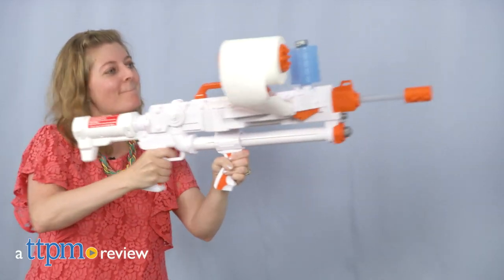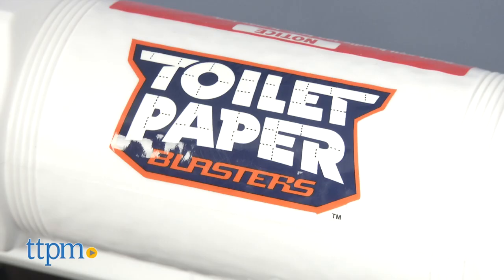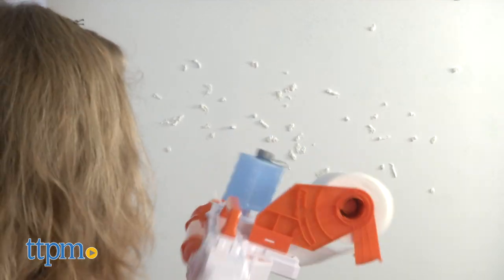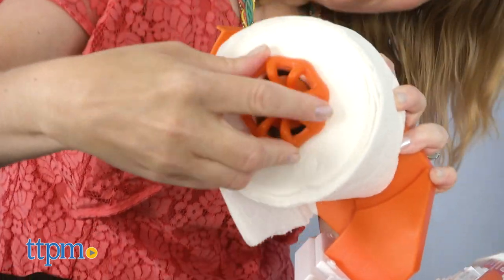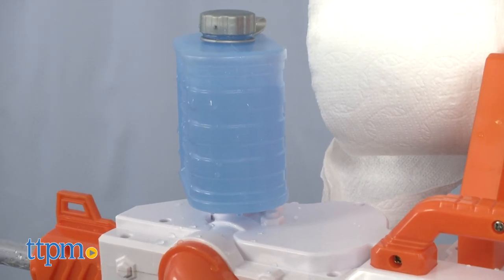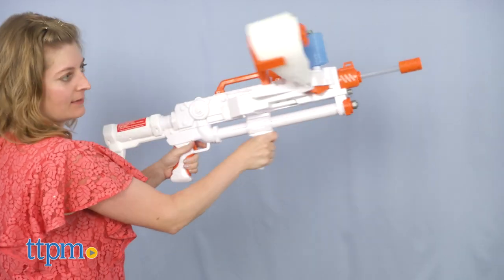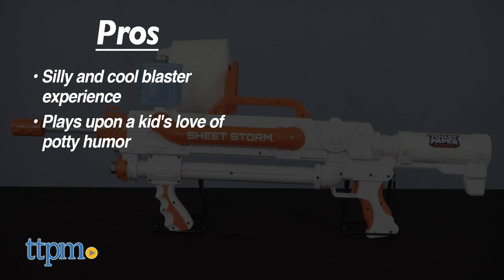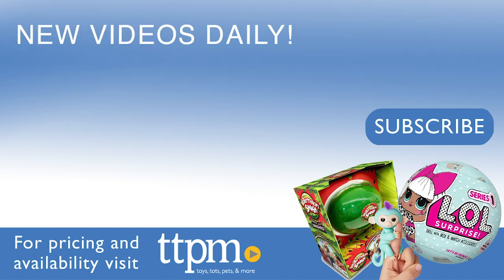Toilet Paper Blasters Rapid-Fire Blaster Sheet Storm from Jakks Pacific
Today TTPM is reviewing the Toilet Paper Blasters Rapid-Fire Blaster Sheet Storm from Jakks Pacific! This pump-action blaster fires toilet paper spitballs up to 50 feet! See it in action in this video review! For full review and shopping info

Product Info: Get ready. A "sheet" storm is coming. The Toilet Paper Blasters Rapid-Fire Blaster Sheet Storm gives the original Skid Shot blaster an upgrade. It's got rapid-fire action that allows kids to blast spitballs made of toilet paper up to 50 feet.